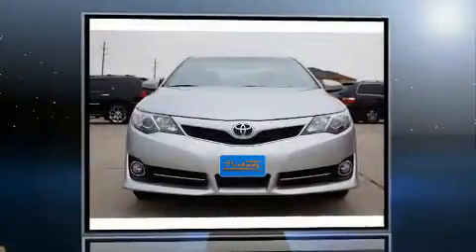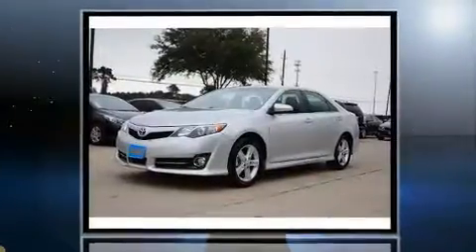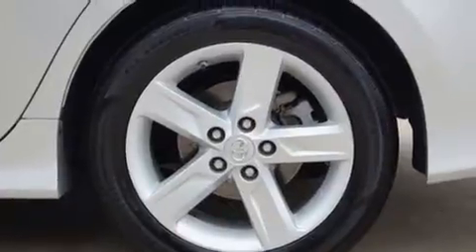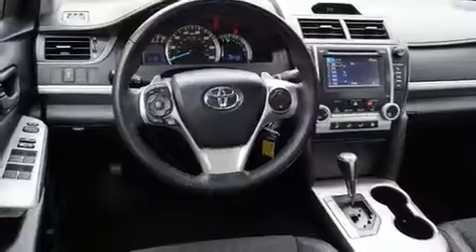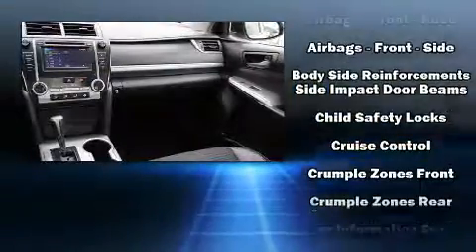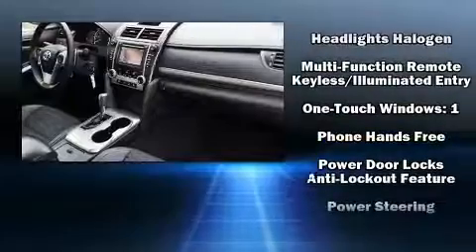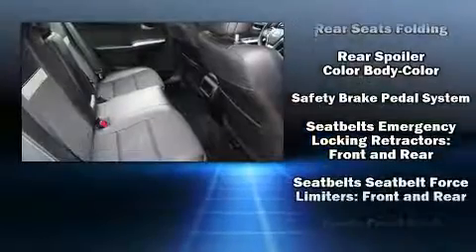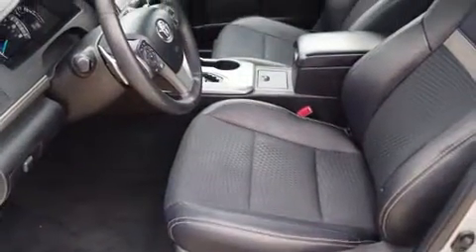2013 Toyota Camry SE in Kingwood, TX 77339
You can expect a lot from the 2013 Toyota Camry. This 4 door, 5 passenger sedan just recently passed the 60,000 mile mark! It features a front-wheel-drive platform, an automatic transmission, and a 2.5 liter 4 cylinder engine. Top features include a split folding rear seat, 1-touch window functionality, front bucket seats, tilt and telescoping steering wheel, power door mirrors, power windows, an overhead console, and more. Premium sound drives 6 speakers, providing you and your passengers a sensational audio experience. Toyota ensures the safety and security of its passengers with equipment such as: dual front impact airbags with occupant sensing airbag, front and rear SIDE impact airbags, traction control, brake assist, ignition disabling, and 4 wheel disc brakes with ABS. Electronic stability control ensures solid grip atop the road surface, no matter how challenging the driving conditions. We pride ourselves in the quality that we offer on all of our vehicles. Stop by our dealership or give us a call for more information.